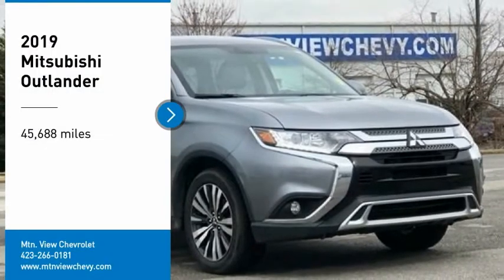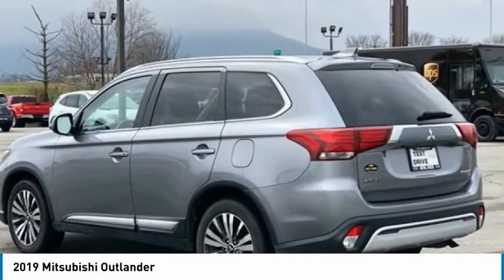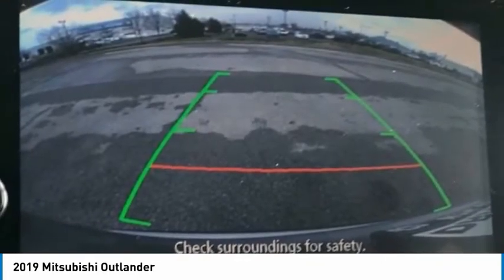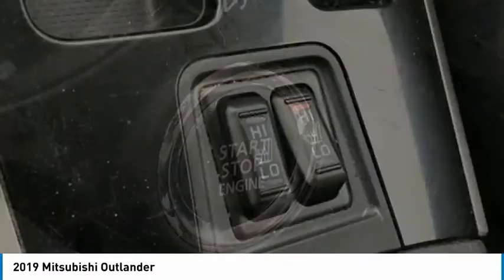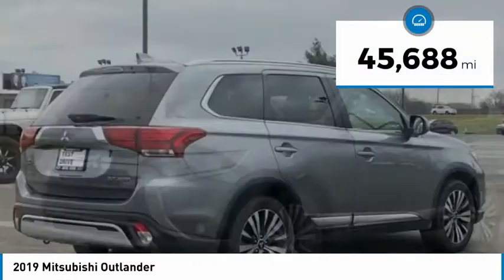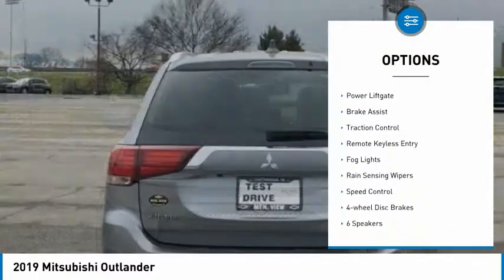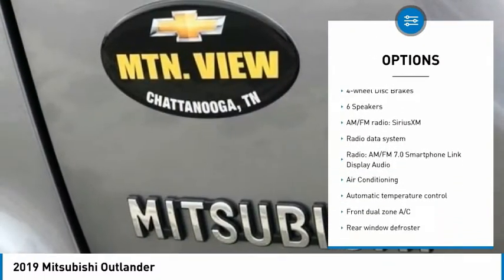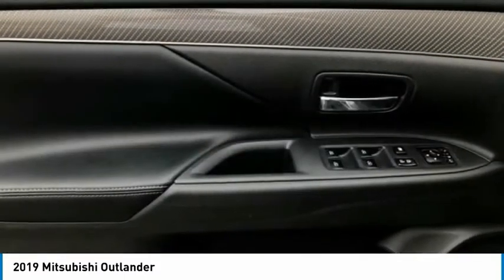2019 Mitsubishi Outlander Mercury Gray Metallic in Chattanooga P8906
310 E. 20th Street